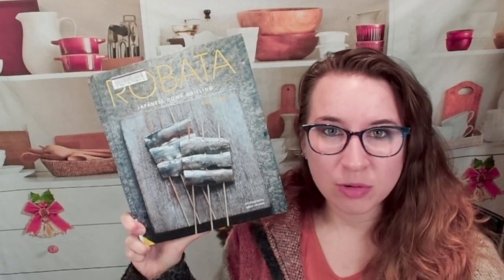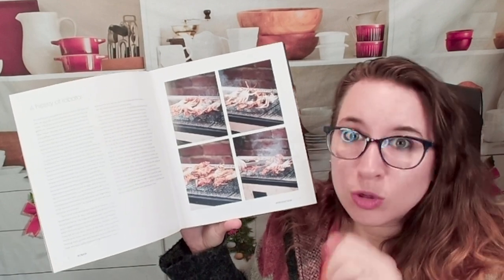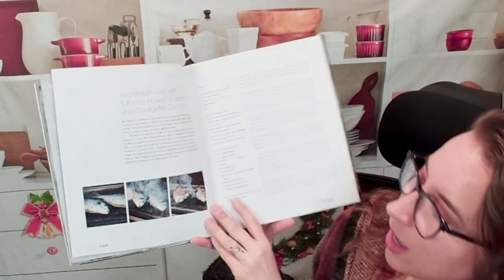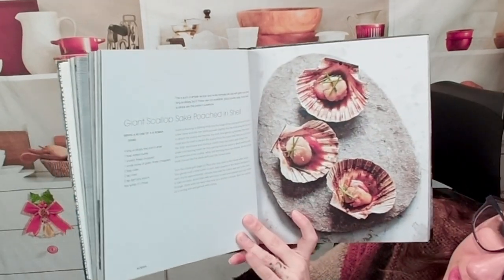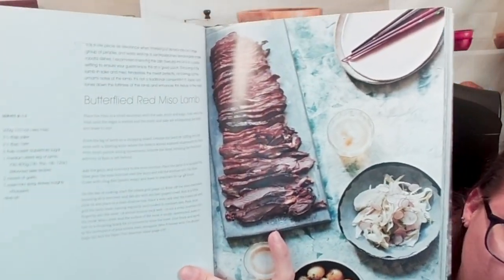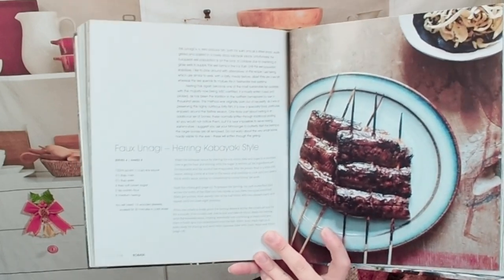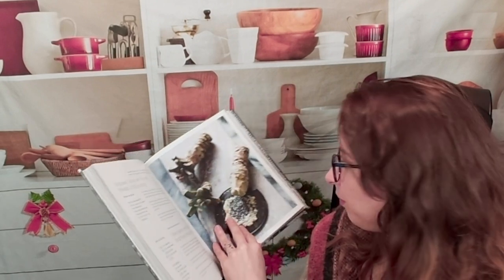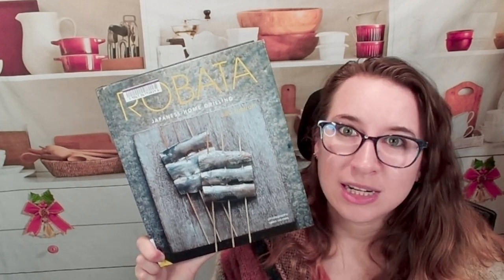Cookbook Preview: Robata: Japanese Home Grilling, by Silla Bjerrum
Come take a look at "Robata: Japanese Home Grilling " by Silla Bjerrum (Jacqui Small, 2018)